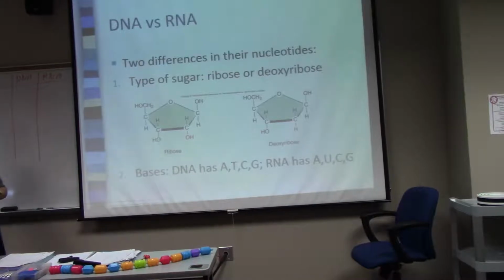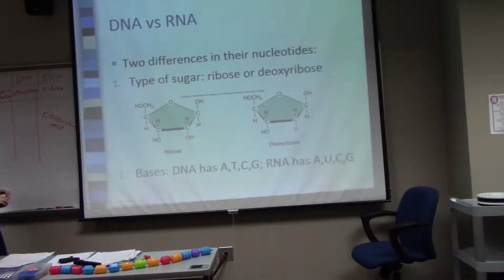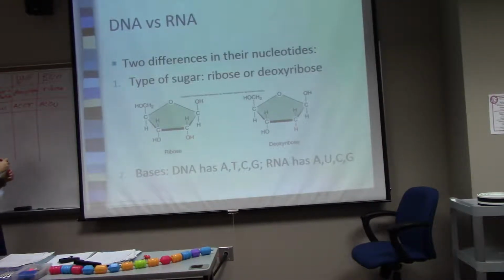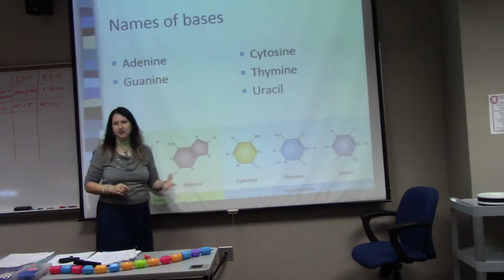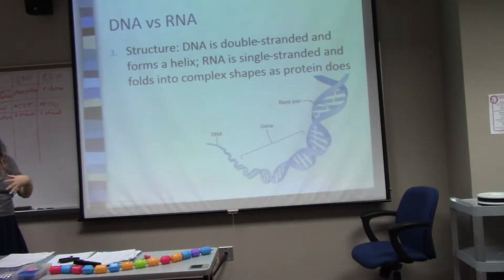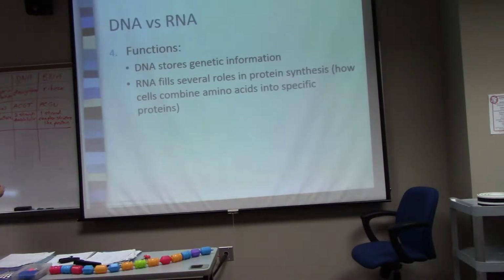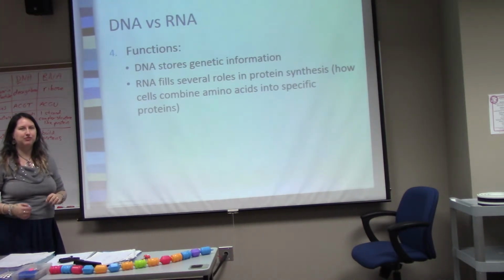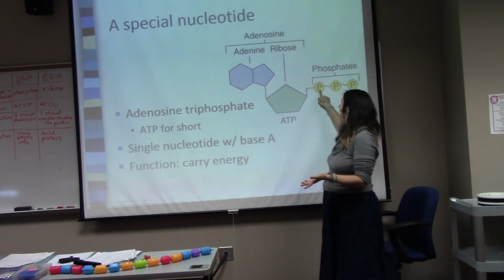Organic molecules in the body pt. 3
Differences between DNA and RNA, plus ATP.